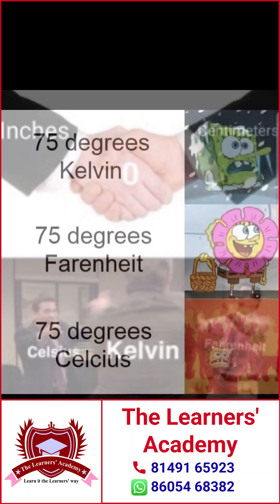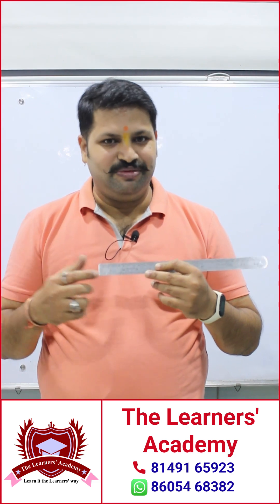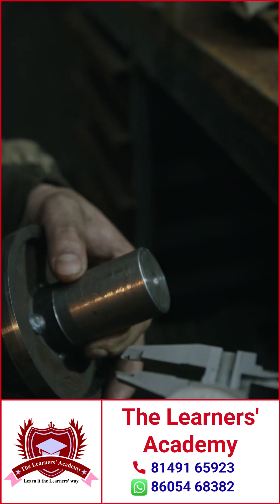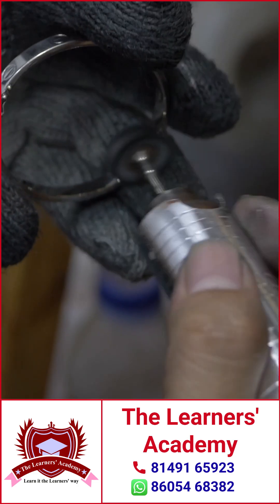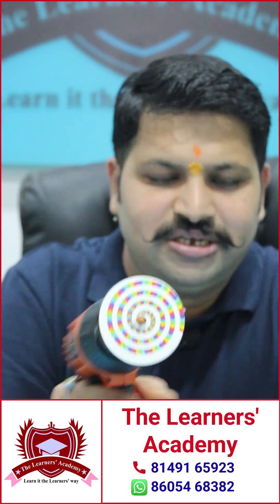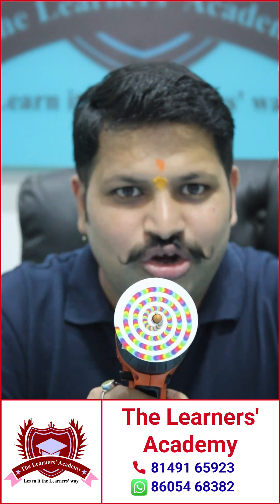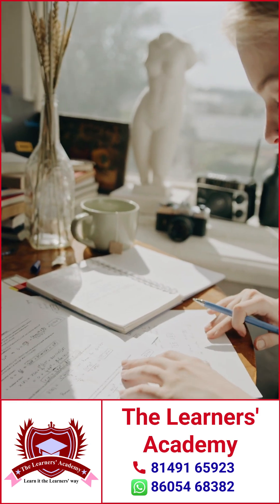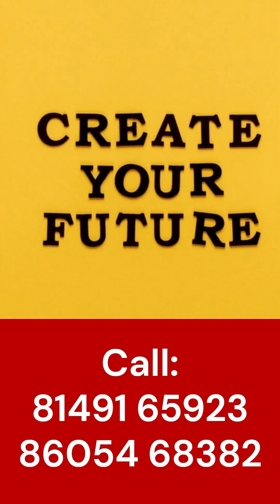This is Why The Best Tuition Near You is Every Parent’s First Choice! | The Learners' Academy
How do engineers measure the width of a human hair or parts of a space shuttle? At The Learners’ Academy, we teach the real science behind precision—not just theory, but hands-on demonstrations with actual tools like Vernier Callipers and Micrometer Screw Gauges.

👨‍🏫 Led by Hrishi Sir, our classes are known for:
✅ Live Science Demonstrations
✅ Fun, Concept-Based Learning
✅ Weekly Quizzes & Tests
✅ For Class 10 & 12 – ICSE, CBSE, & Maharashtra Board

📚 Students don’t just memorize—they understand. They don’t just study—they explore. That’s what makes us The Best Tuition Near You for Science!

🎓 Whether it’s cracking boards or just loving Physics again—we’ve got your back.

✅ Let’s give your child the best place to learn—because they deserve nothing less.